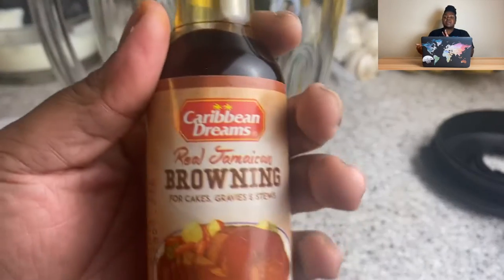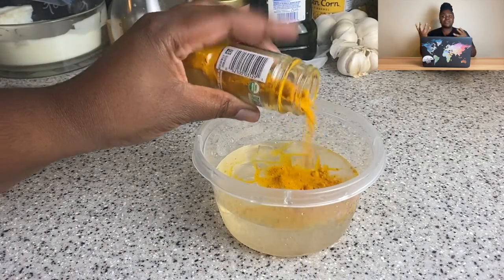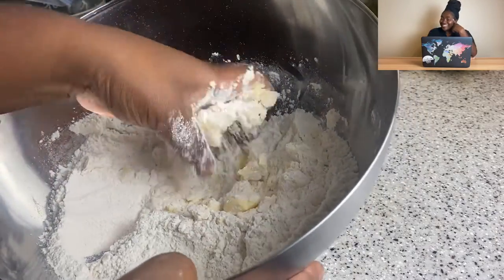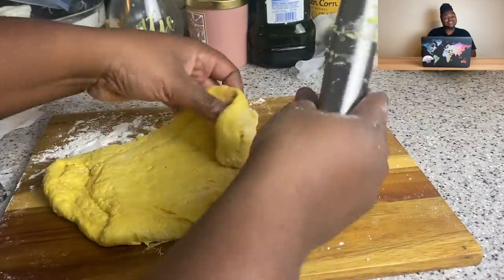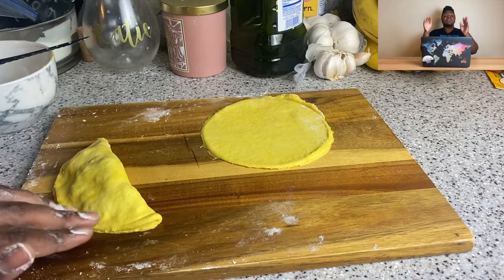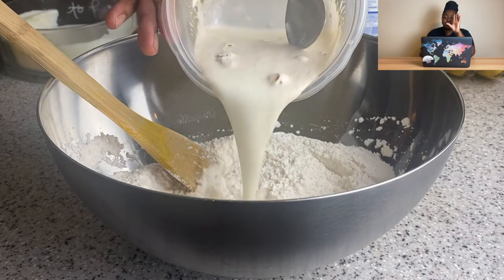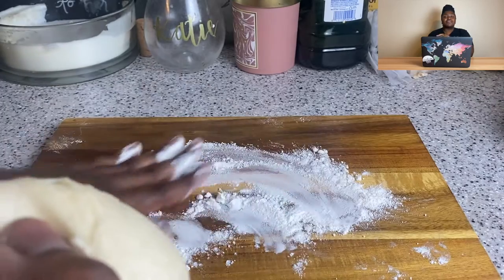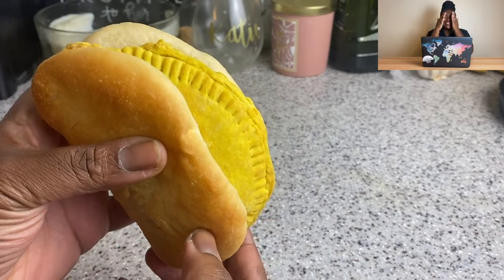VEGAN JAMAICAN BEEF PATTIES & COCO BREAD | Katie Makes It Vegan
The patty dem nice, gone to bed! Let me know what you think!